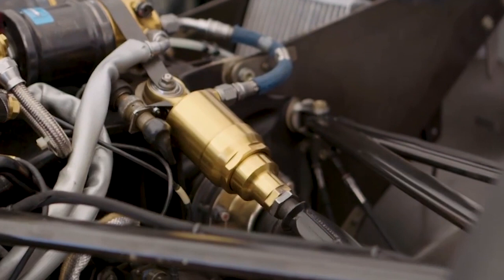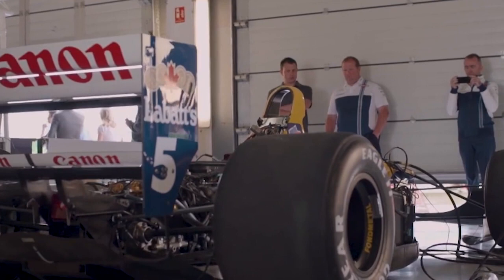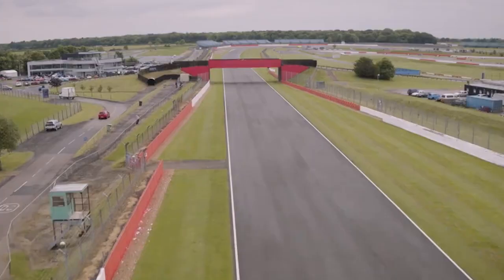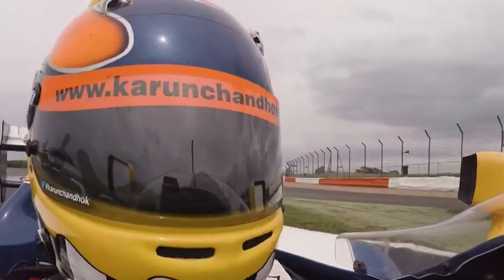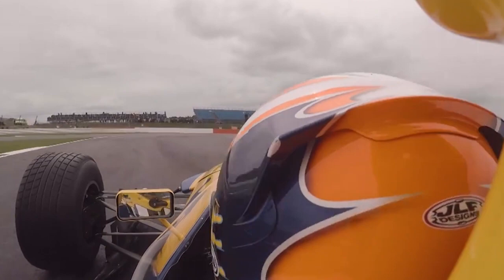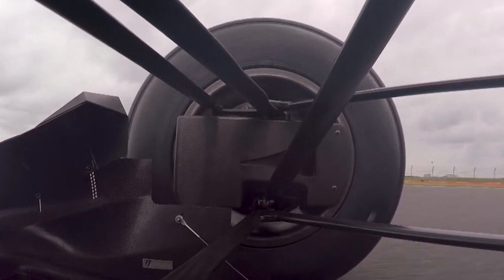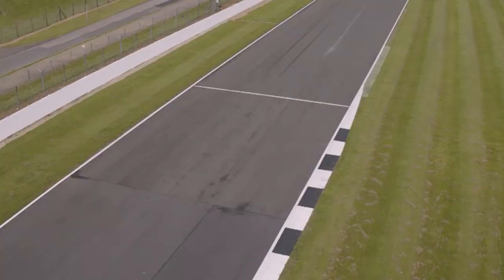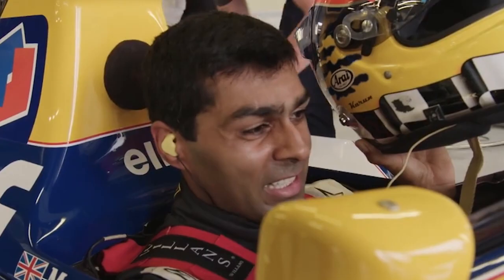An Emotional Karun Chandhok Took The Iconic Williams Racing FW14B For A Lap Of Silverstone F1 | C4F1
Throwing it back to 2017, 25 years on from Nigel Mansell's legendary year in the Williams Racing, FW14B. Karun Chandhok met the man himself before taking the iconic car out on to the wet Silverstone circuit for a hot lap. Once he is back in the emotions pour out as he realises he's experienced the car of his hero whilst having a first hand experience of the noise and thunder, that only a car from that era could produce.